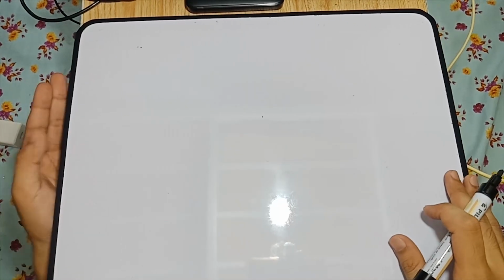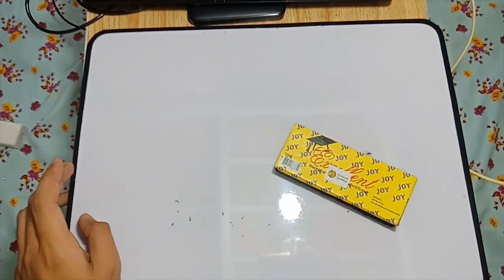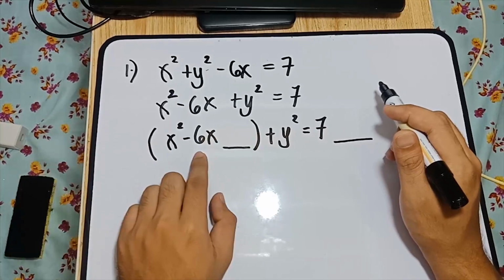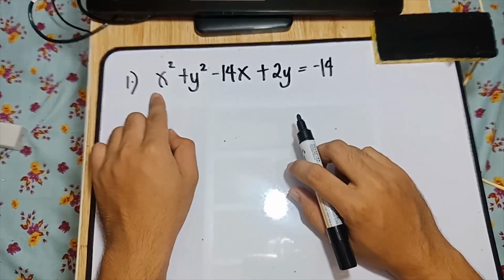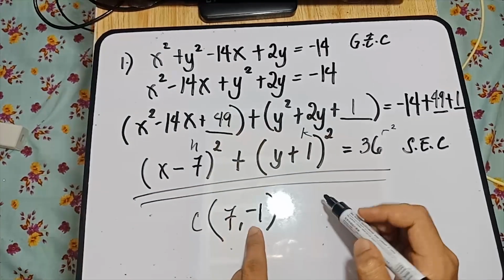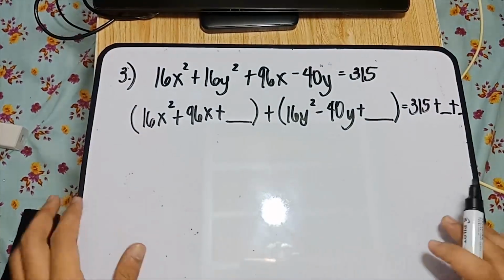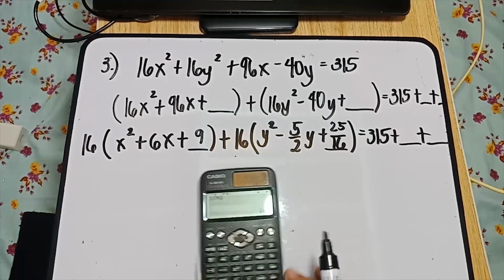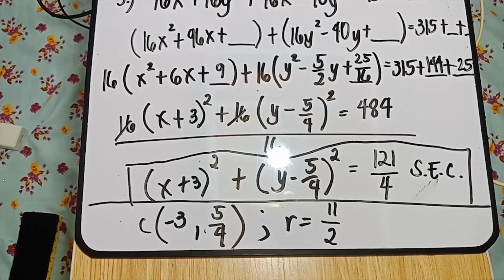Transforming from General Form to Standard Form of Equation of Circle in TAGALOG!!